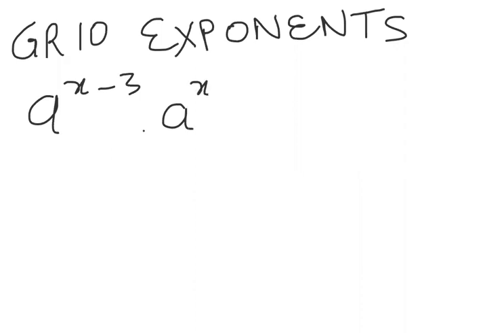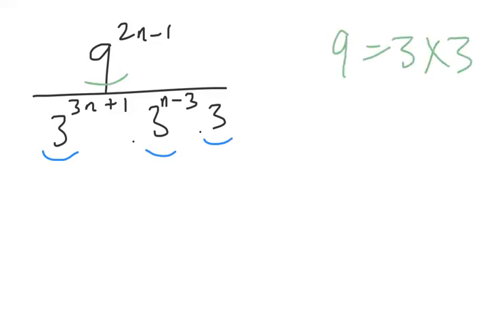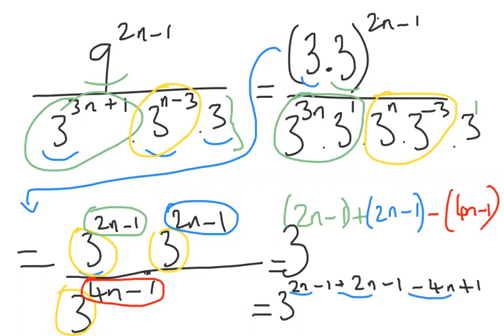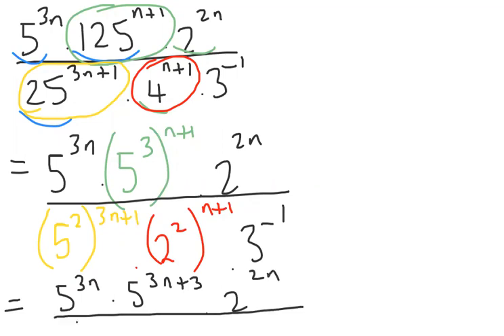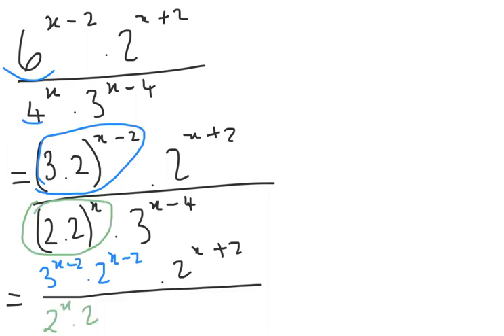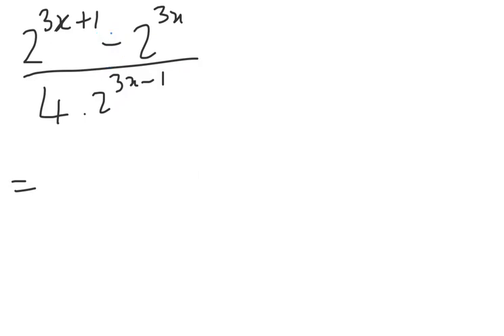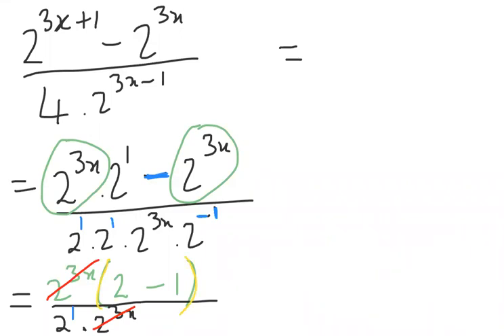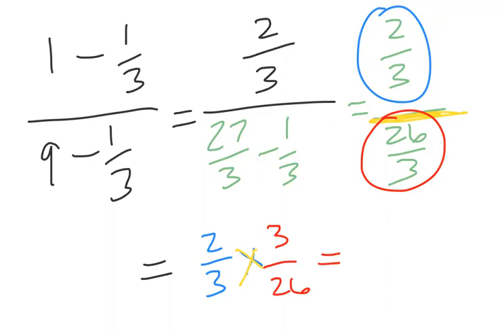Grade 10 Maths - Exponents (Simplify)